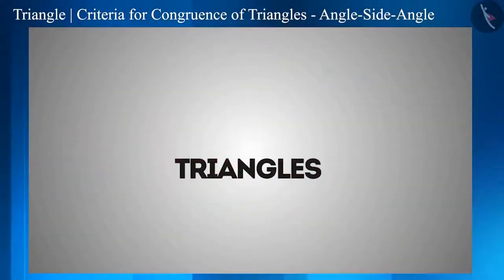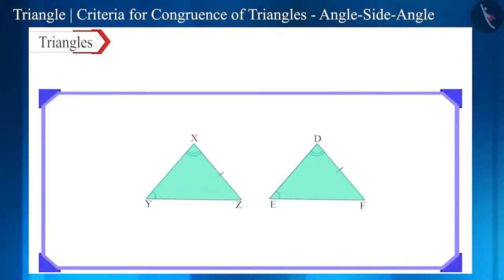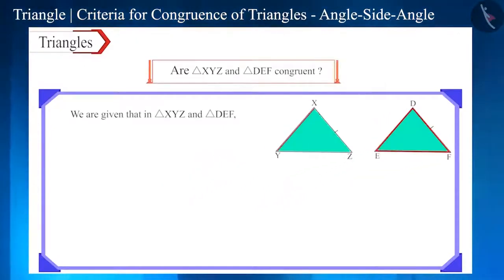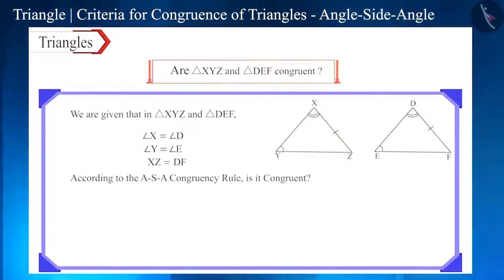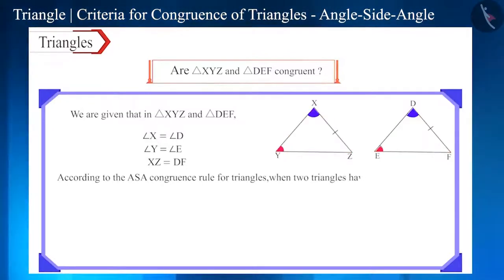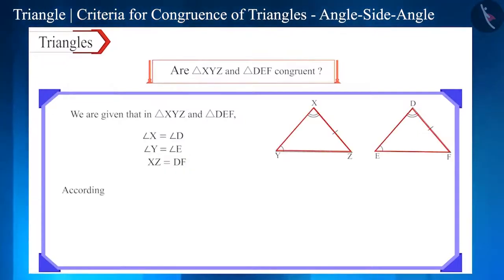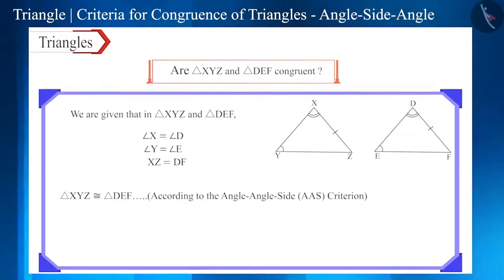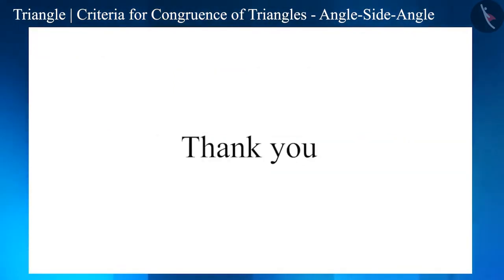Class 9 maths chapter 7 - "Triangles" (Part 6.5.3) cbse ncert